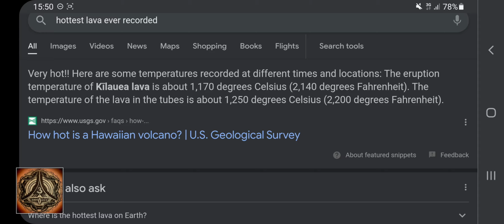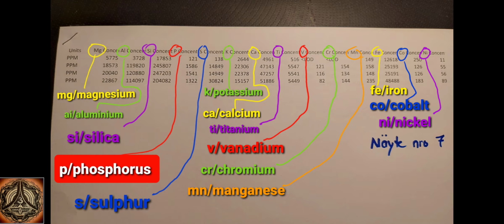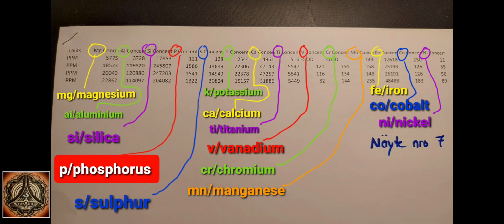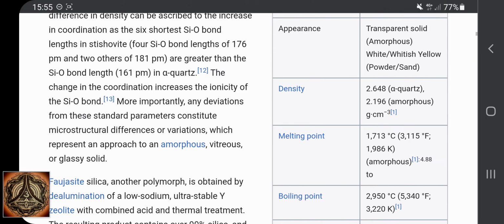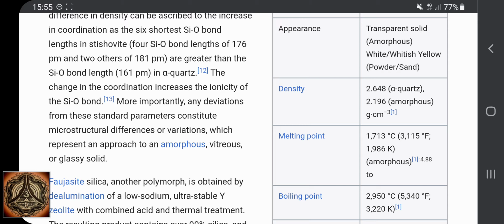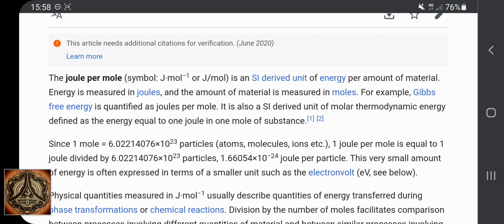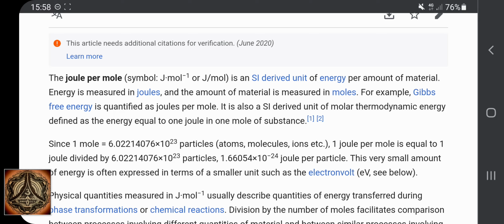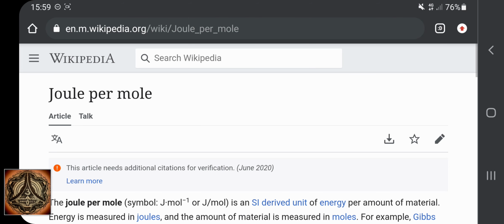First steps into decoding the Matrix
Yes, much work still to be done, I know. But somewhere you got to start.
One of the first steps is getting more familiar with the measured matter, their names and melting points.

...thought that's somehow funny since I couldn't think of anything else than moles...